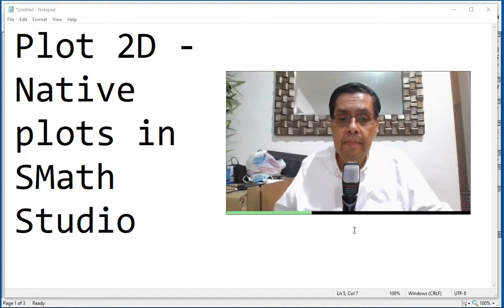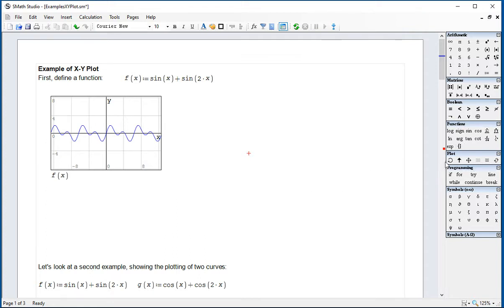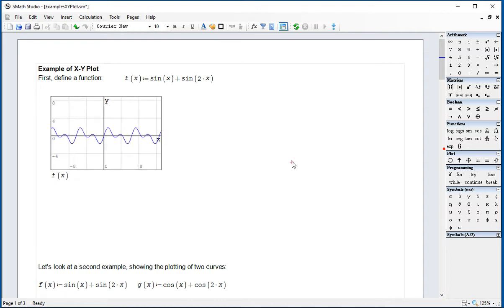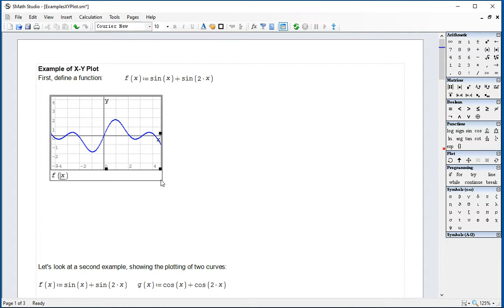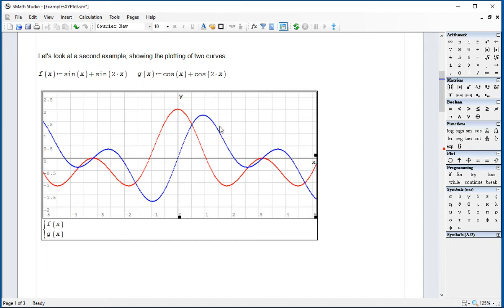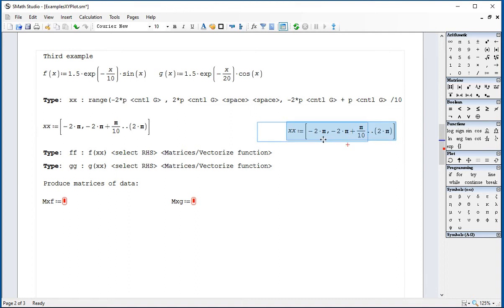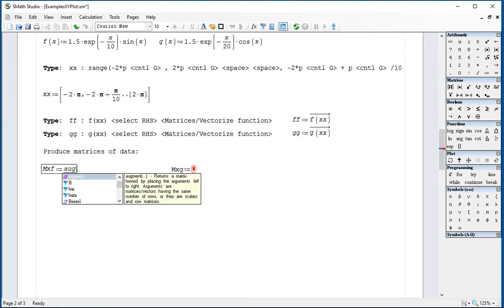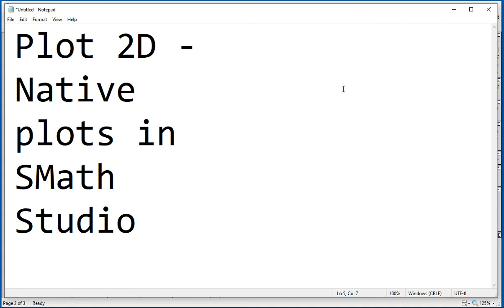5.3 Native SMath Studio 2-D plots with Plot2D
This video demonstrates the use of SMath Studio's native Plot2D function for producing x-y plots with functions and matrices.  This will be contrasted, in a subsequent video, with similar plots produced with the Plot X-Y Plugin.